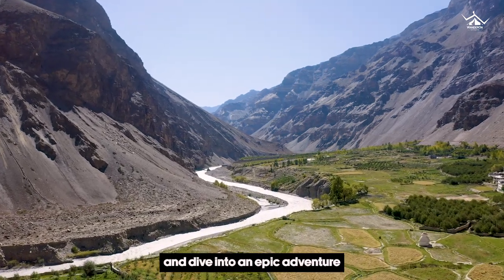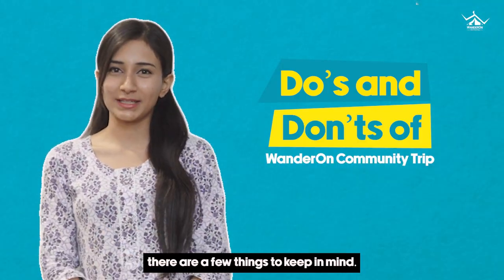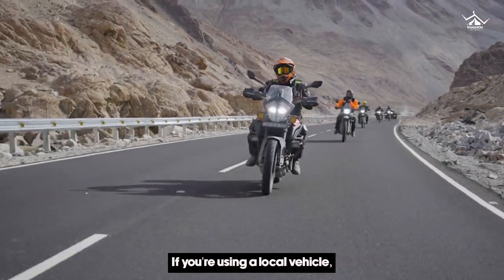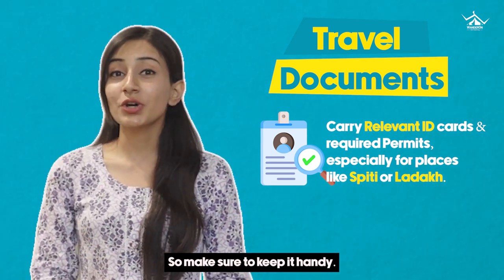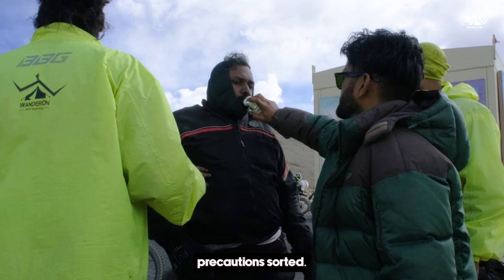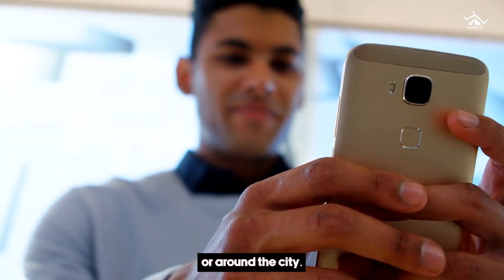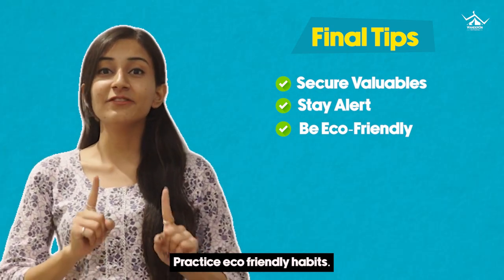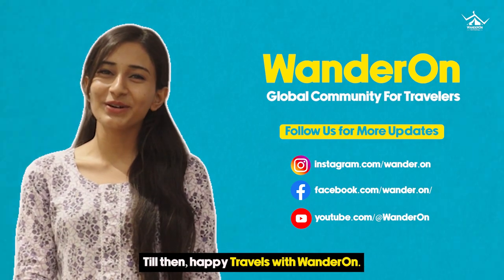Do’s and Dont’s Of A WanderOn Trip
In this video, we break down everything you need to know before you go—from travel documents and packing tips to health and safety guidelines. Get insider tips on how to respect local cultures, manage your time, and travel responsibly, whether you're exploring Ladakh, Spiti, or an exotic international destination.

📋 What You’ll Learn:

- Dos & Don’ts for WanderOn Community and Customized Trips
- Essential travel documents to carry
- Smart packing tips for every destination
- Health and safety advice for a stress-free journey
- Destination-specific tips for smooth travel
- Tips to ensure an epic adventure!